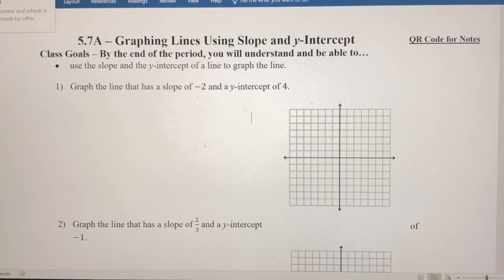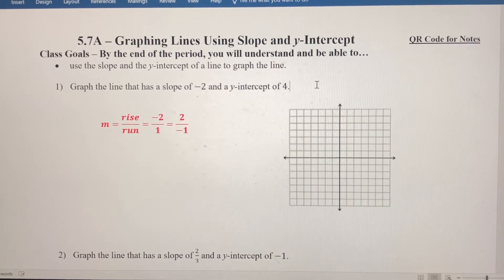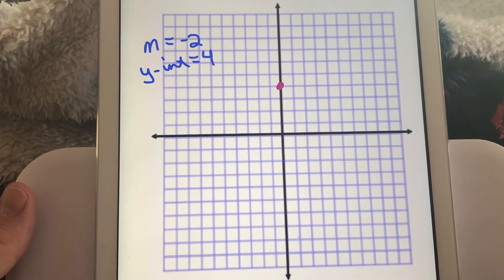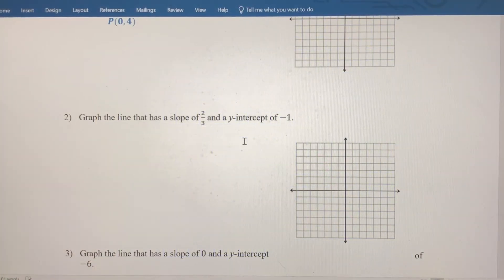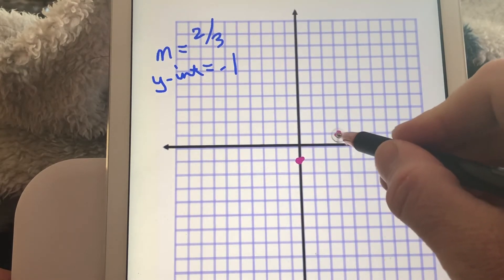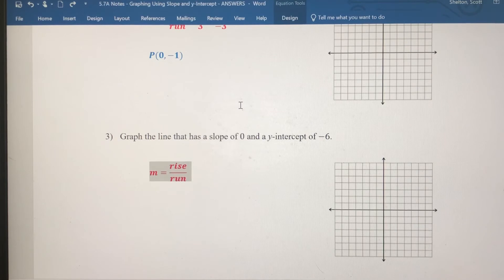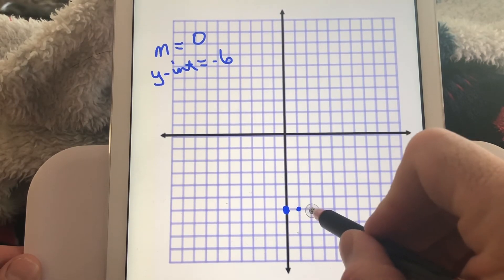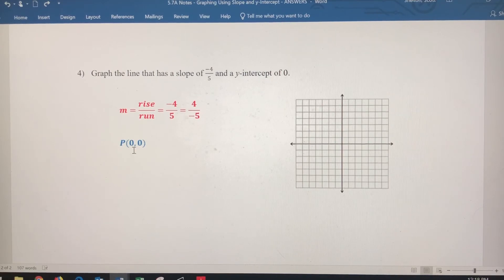Graphing Lines Using Slope and y-Intercept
In this video, we graph four different lines when you are given the slope of the line and the y-intercept of the line. Step 1 is to plot the y-intercept and the second step is to use slope (as rise over run) to plot additional points so you can graph the line.